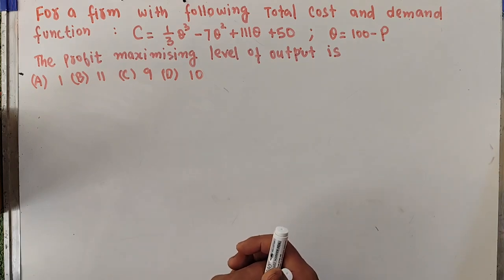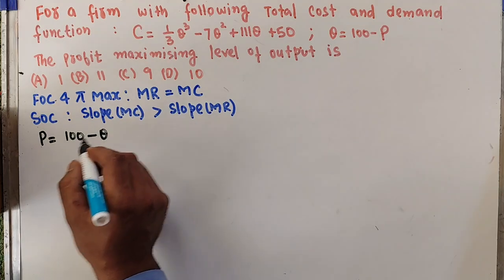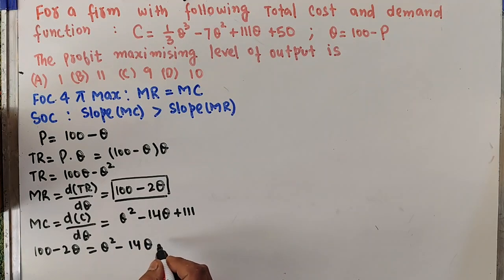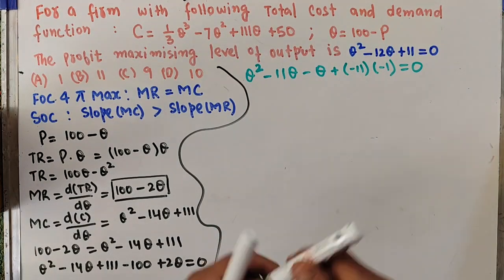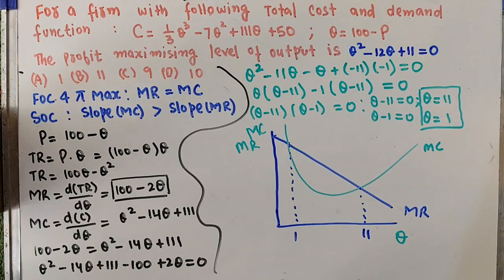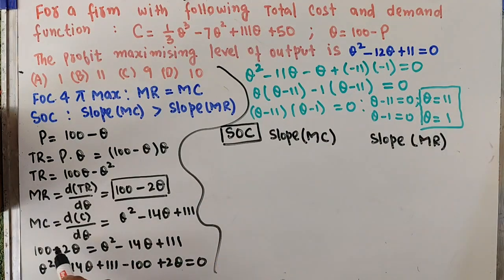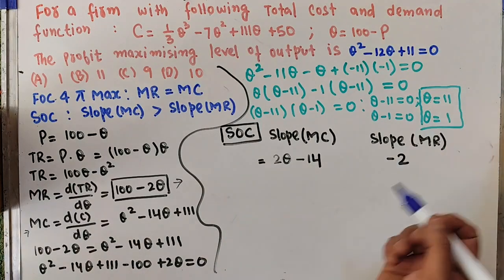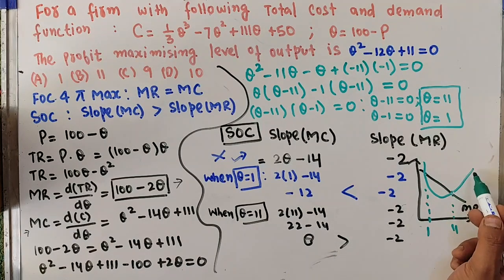first and second order condition for profit maximization